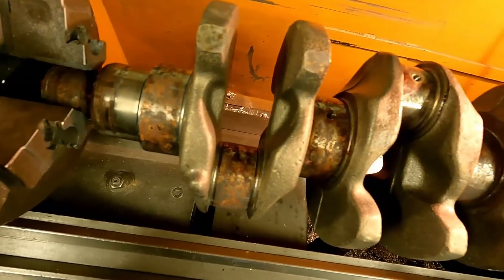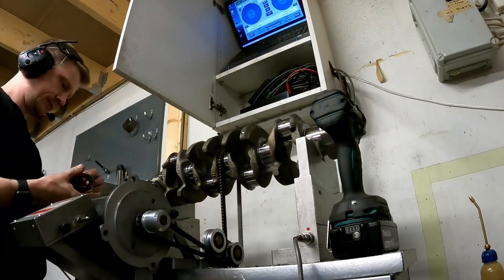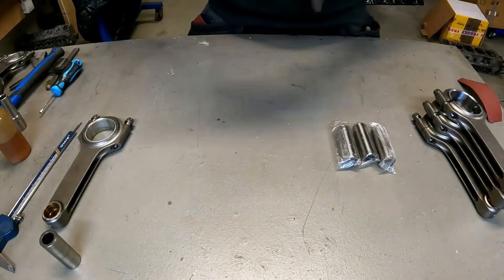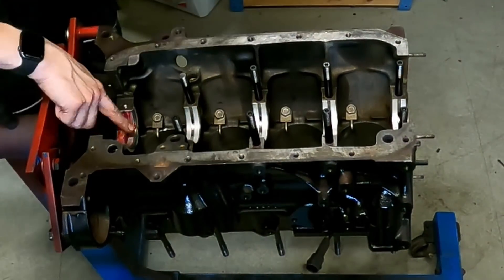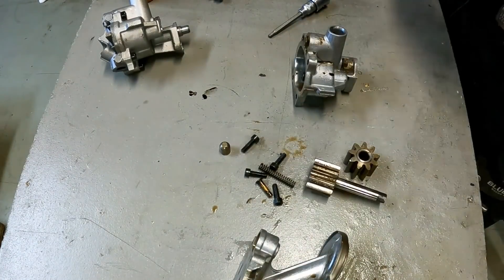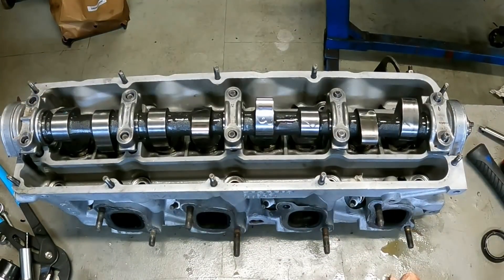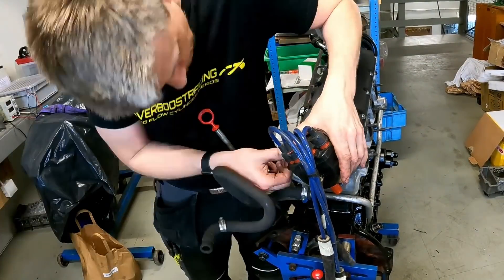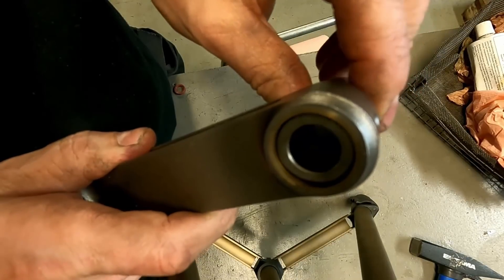ENG-Volvo b230 redblock 700whp overhaul and rebuild- Tips and trix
Got alot of questions if i can do this video with English sub ( there are a Swedish one). So i made one with English voiceover. This is my first attempt to make this kind of movie in English so be easy on me.
This video is a popular one and i can see why, if you find this interesting and like to have more English content on the channel. Please make yourself heard in the comment section. That would be for great help.

I am a engine tuner with my own company "overboostracing.se"
We have made a lot of cool projects and has been growing a lot in the volvo tuning culture.
We had one of the first 1000hp redblocks (look at my earlier videos) and help other customers to make same achievement. Around 3-4 cylinderheads in total that all make over 1000hp.
Some cool 8valve NA engines as well.
Kind of inofficial world record on 531 head.
Thanks!